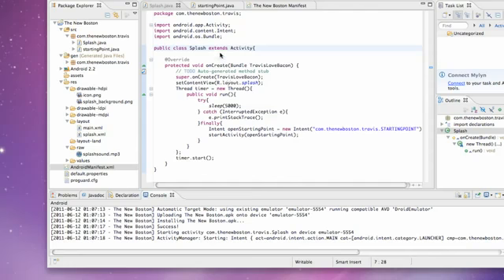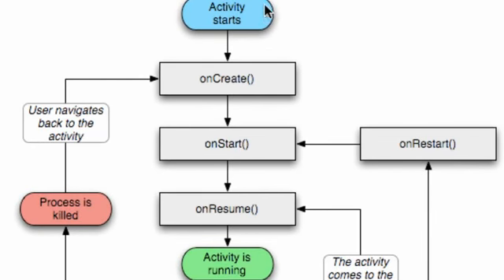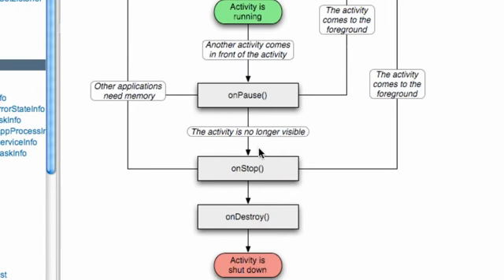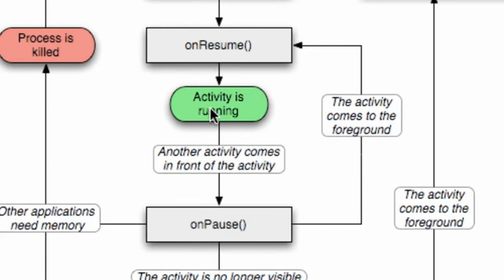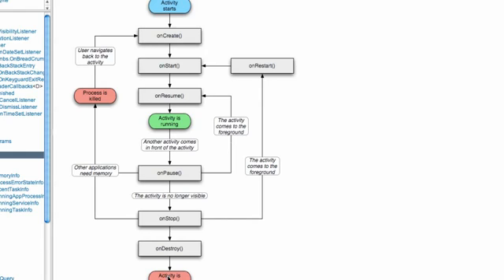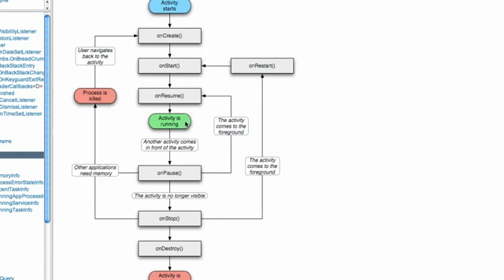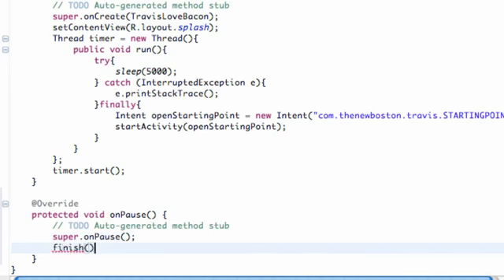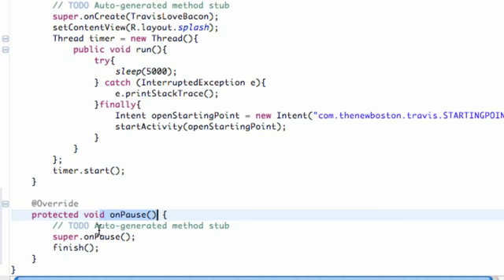16. Activity Life Cycle